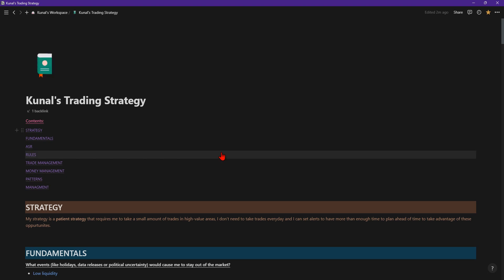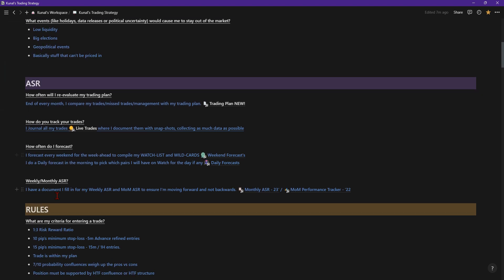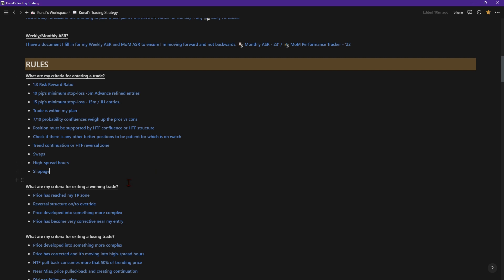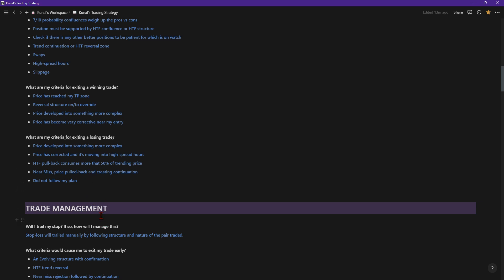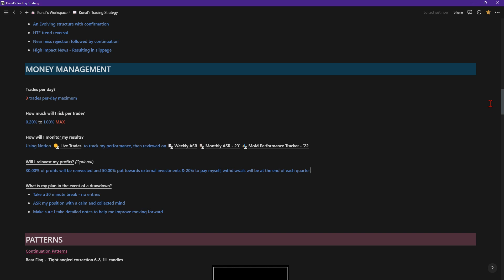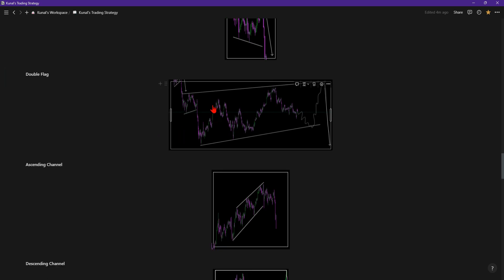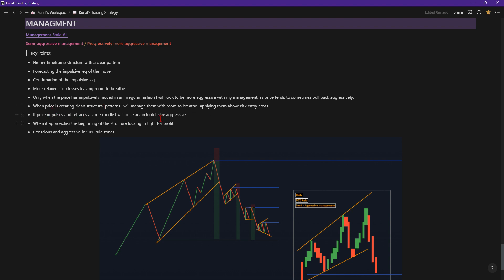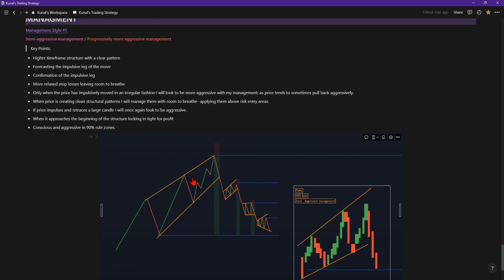The Essential Rules to My Proven Trading Strategy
One of the key components to my trading strategy is following a strict set of rules. These rules help me make informed decisions, manage my risk, and stay on track towards my financial goals. Some of the most important rules include having a clear understanding of my risk tolerance, sticking to my pre-determined entry and exit points, not letting emotions drive my trades, and regularly reviewing my performance to make adjustments as needed. By adhering to these rules, I have been able to consistently achieve positive results and remain disciplined even in the face of market volatility. In this video, I'll go into detail about each of these rules and explain why they are crucial to the success of my trading strategy.

⚡ GO-TO RESOURCES ⚡